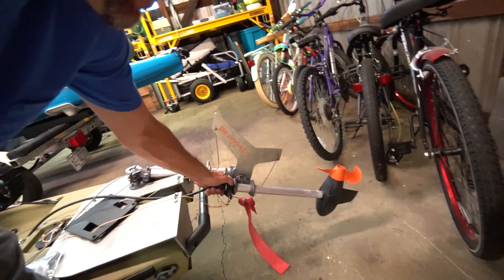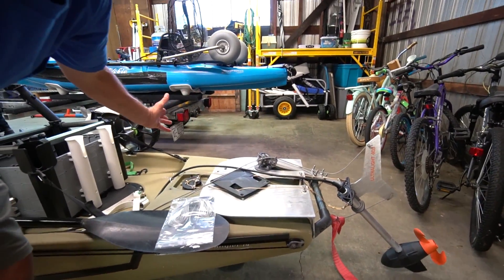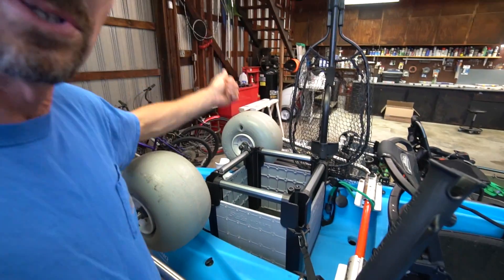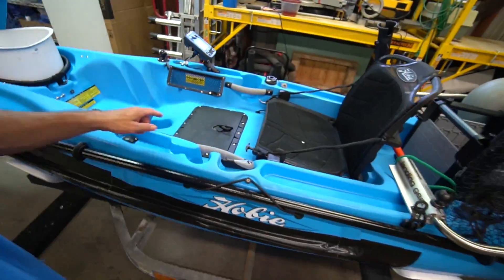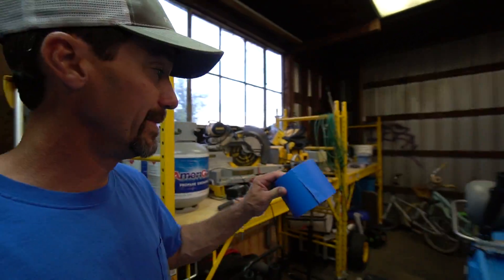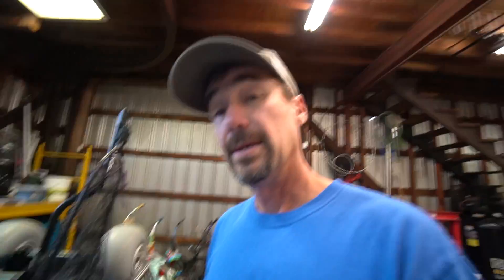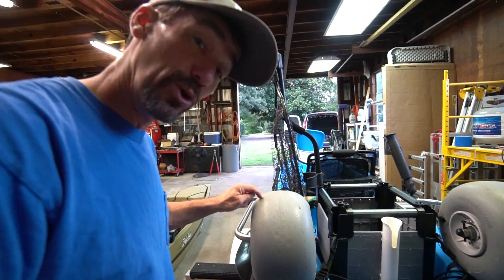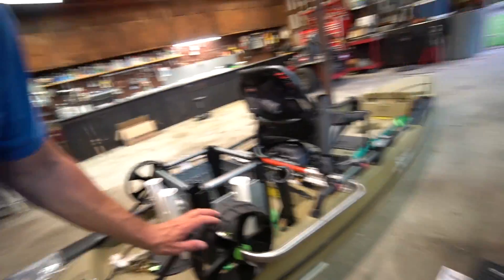Mid Summer Vlog 2018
Finally had some time to sit down and do a Vlog. Trying to catch all of you up on what's been going on.